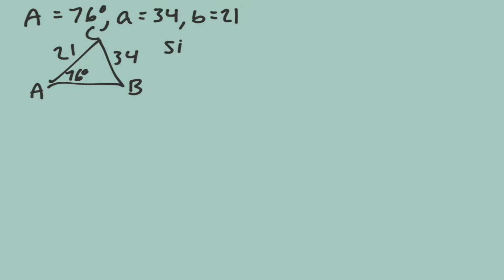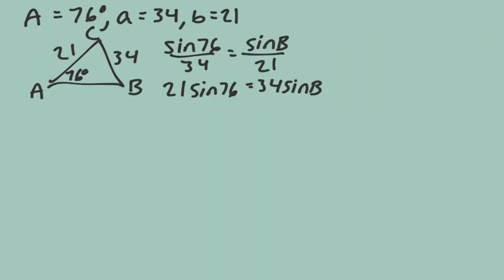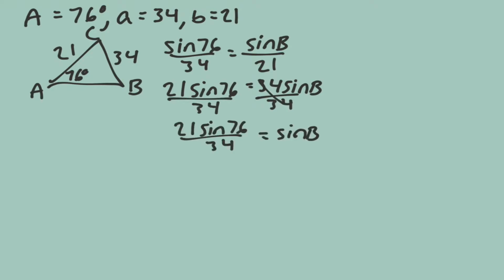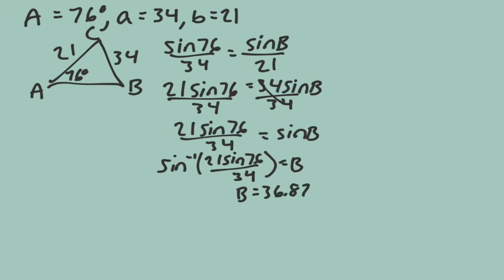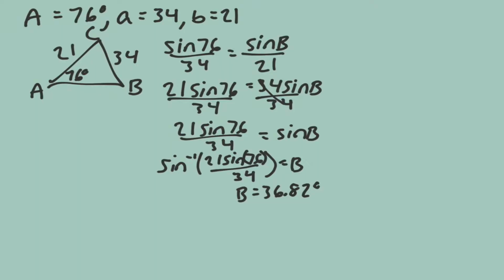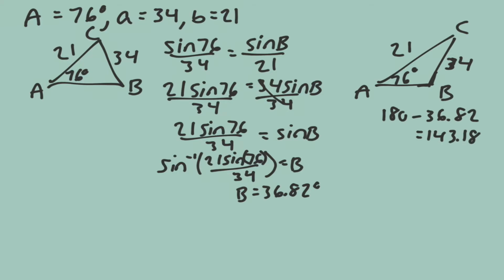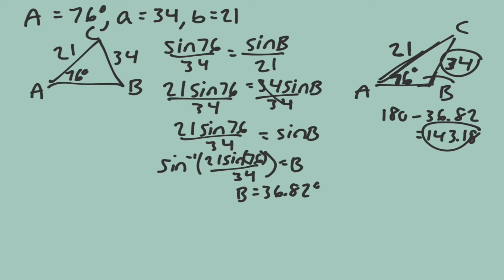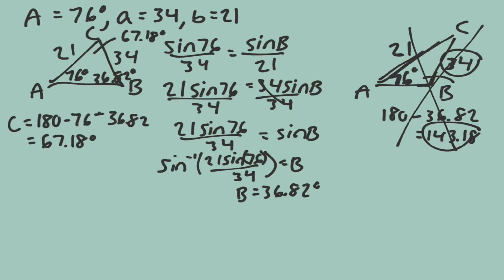Solving Triangle 1 Solution